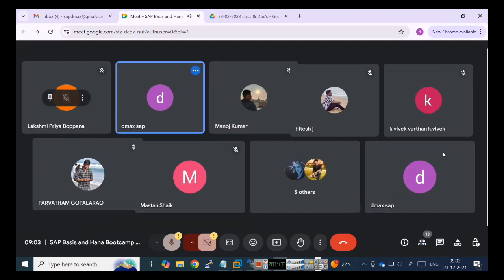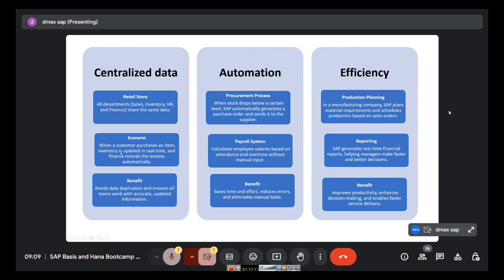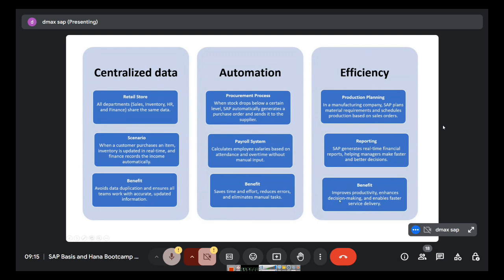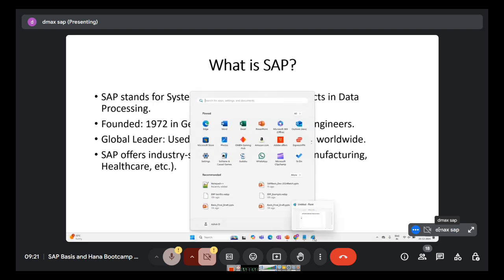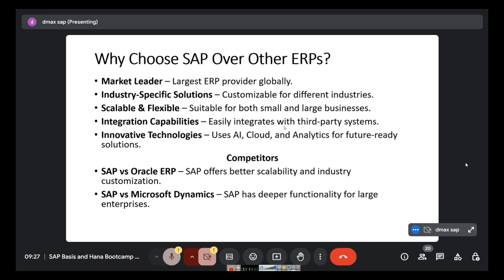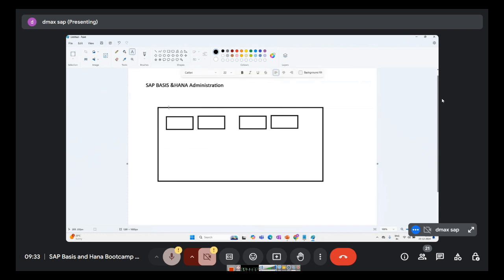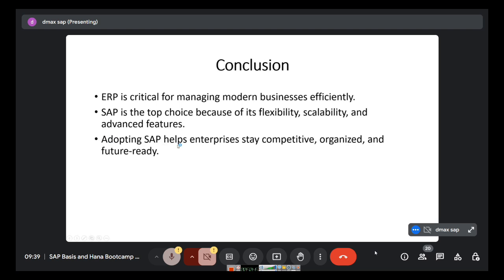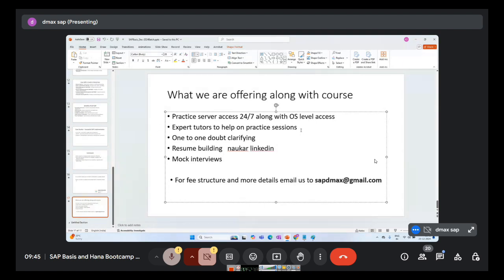SAP BASIS DEMO 23 12 2024